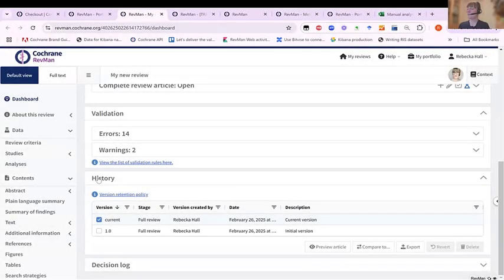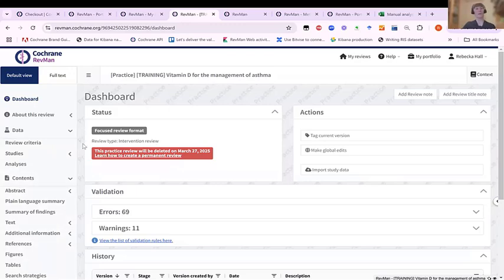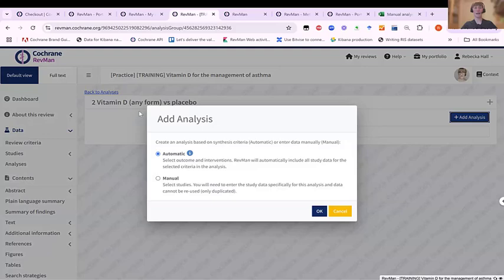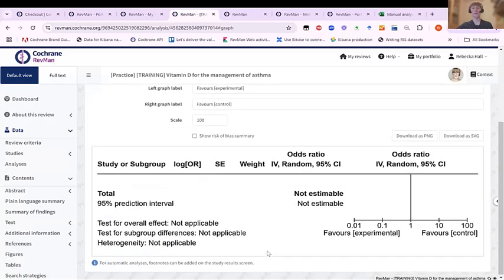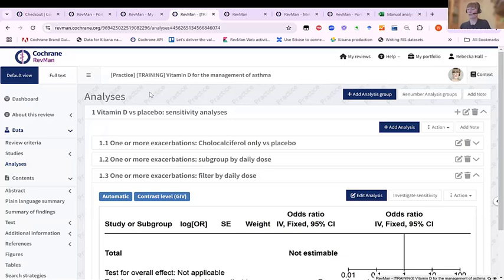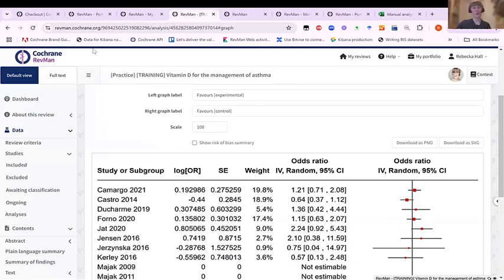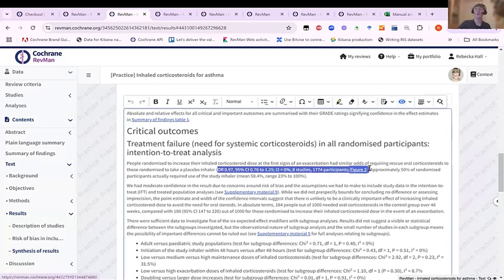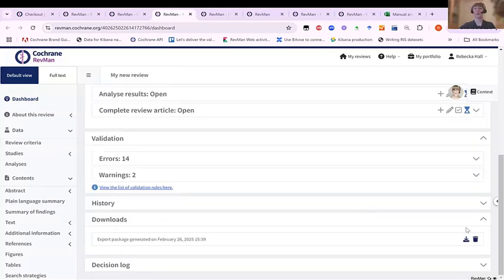Part 2: Work on reviews in RevMan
This is the second part of a Cochrane Learning Live webinar on "Introduction to RevMan: a walk-through for new users."